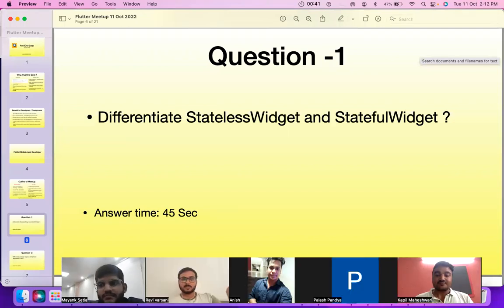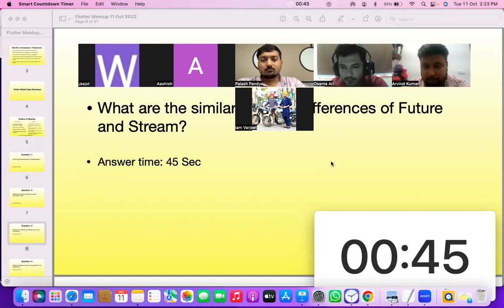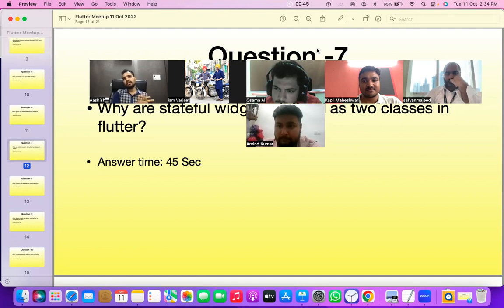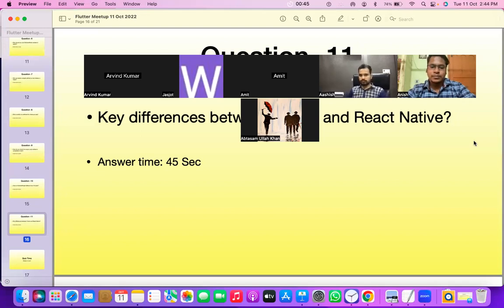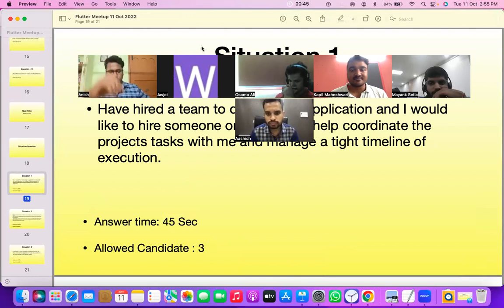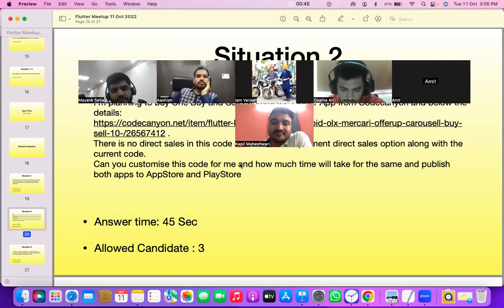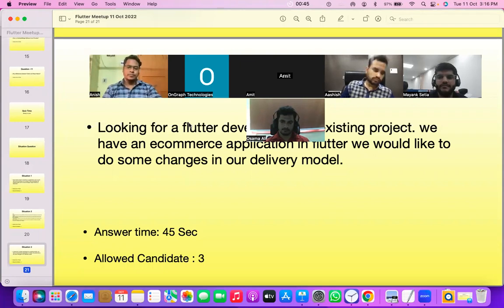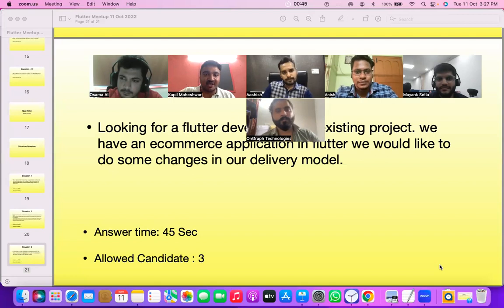Some Best Flutter developer meetup , showcasing knowledge - skill & Communication.